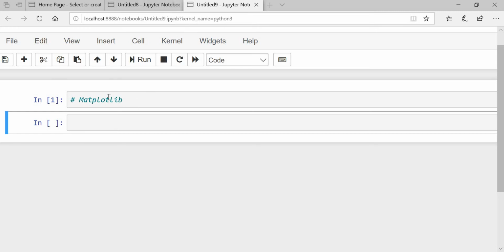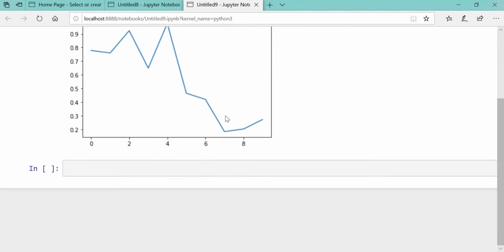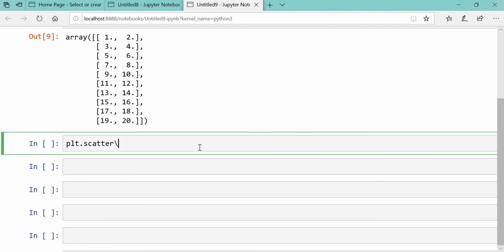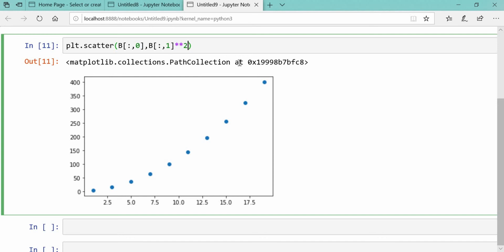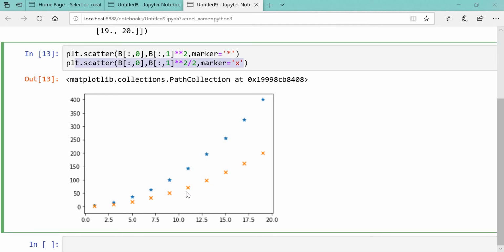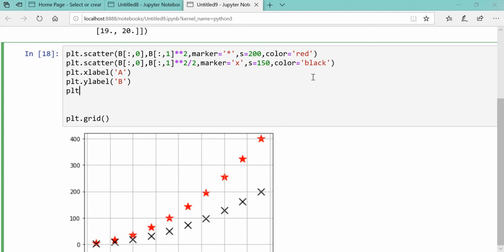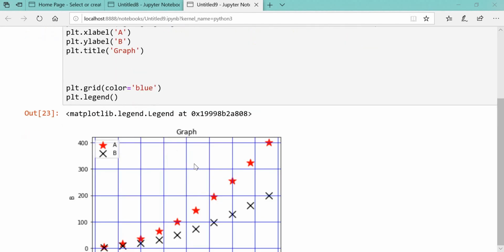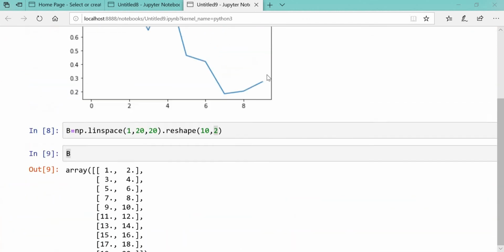1 Matplotlib tutorial | Scatter plot | Line graph | Formatting in matplotlib | Data visualization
# Matplotlib
# Line graph, Scatter plot